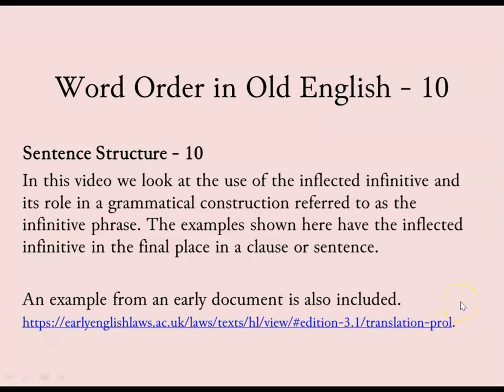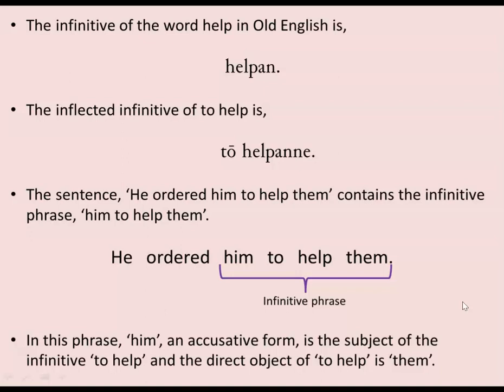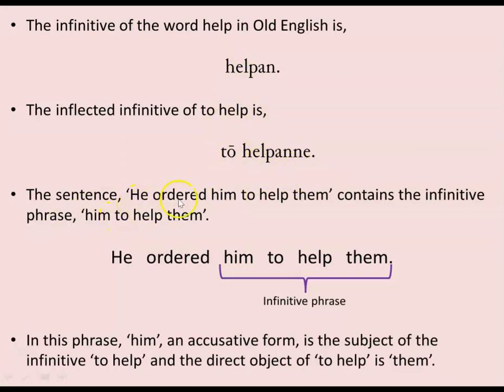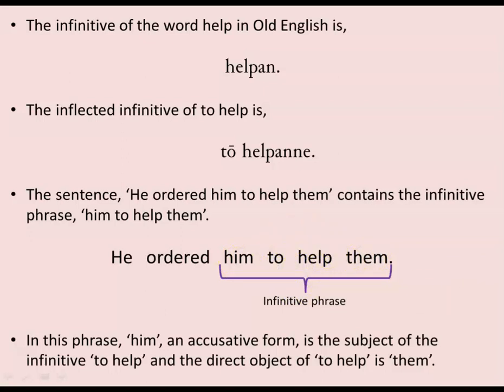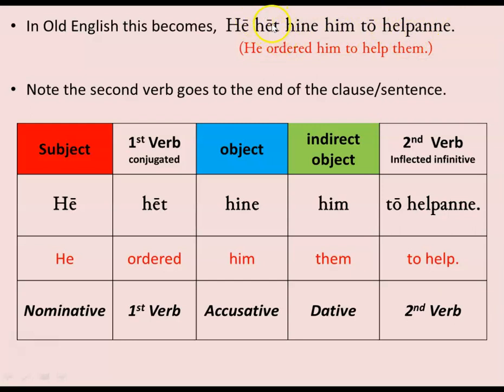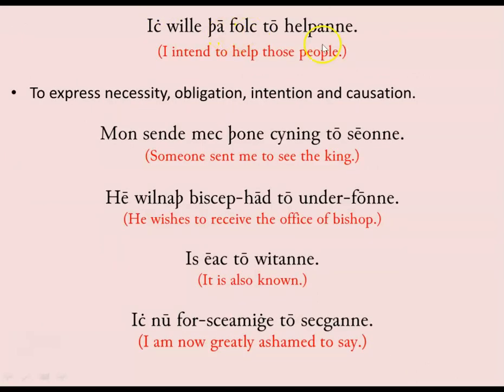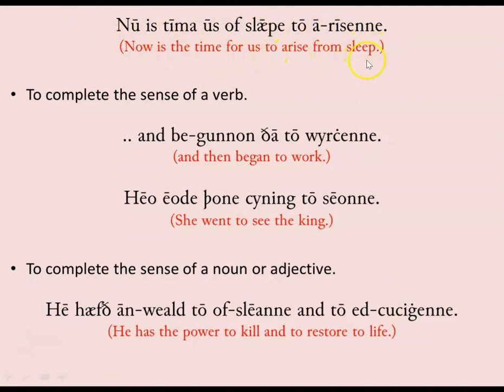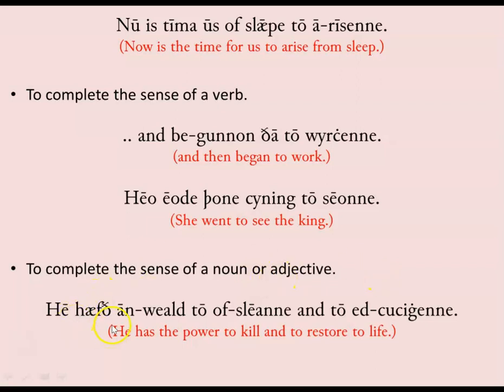Word Order in Old English - 10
Sentence Structure - 10
In this video we look at the use of the inflected infinitive and its role in a grammatical construction referred to as the infinitive phrase. The examples shown here have the inflected infinitive in the final place in a clause or sentence.

An example from an early document is also included.